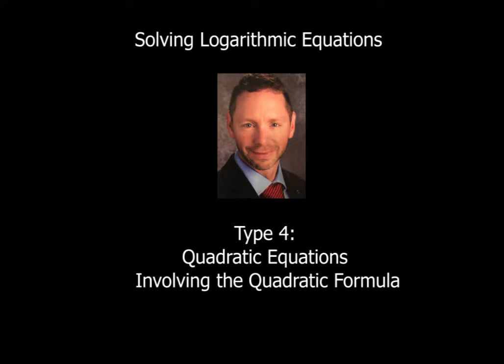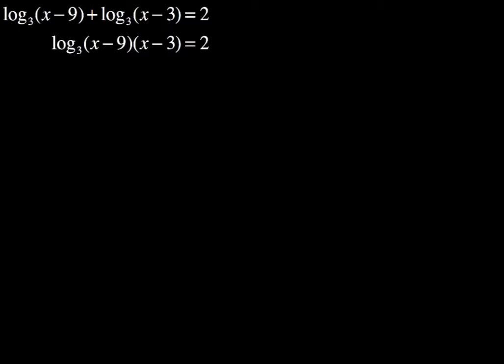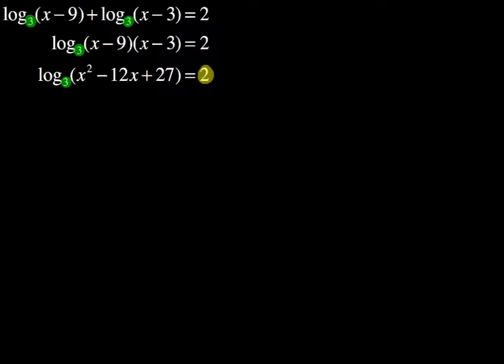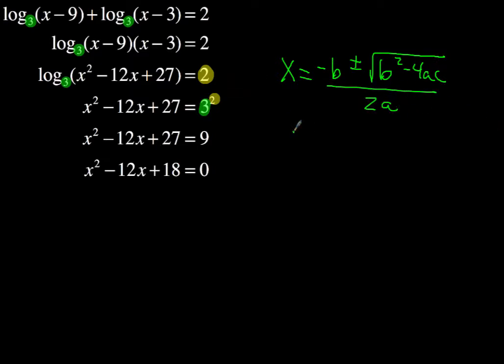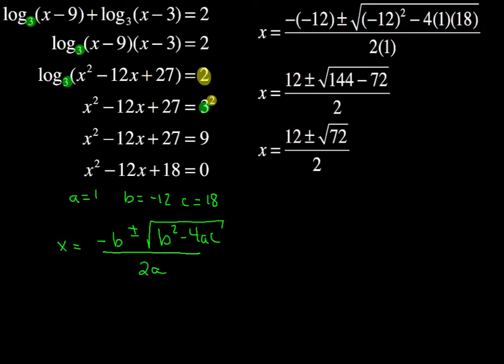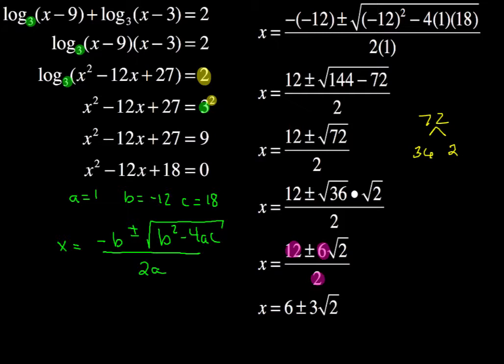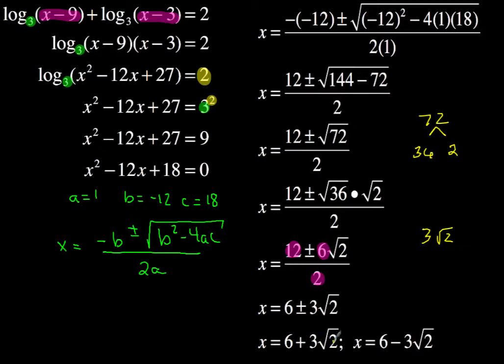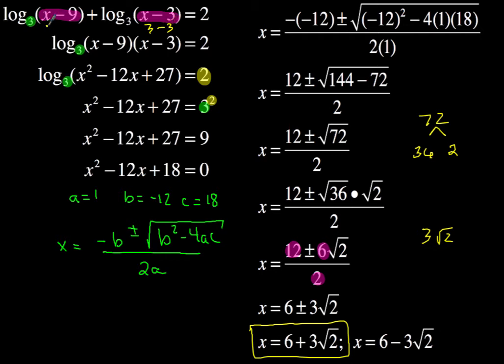Solving Logarithmic Equations Part 4 - Quadratic Formula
How to solve a log equation that won't factor.